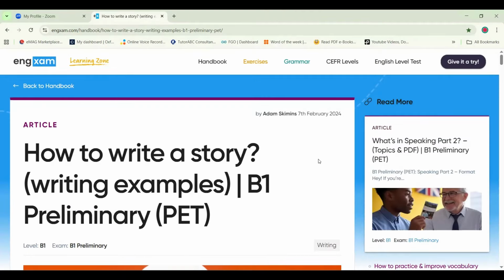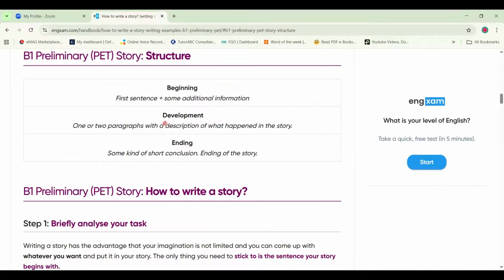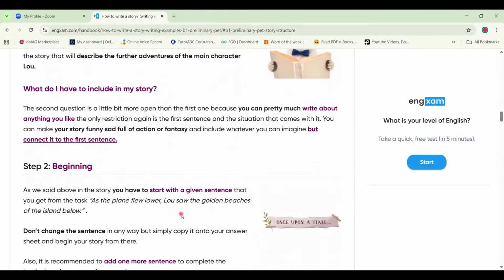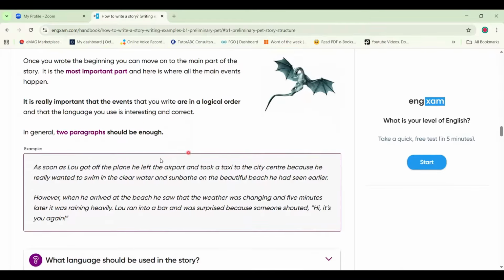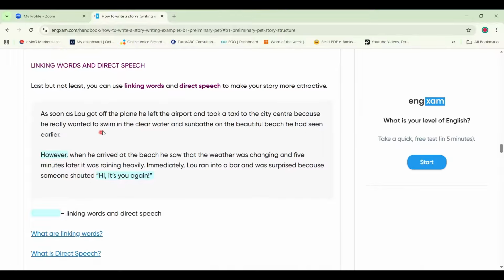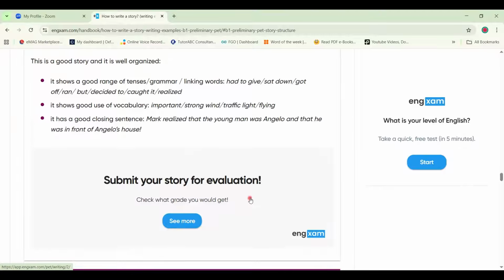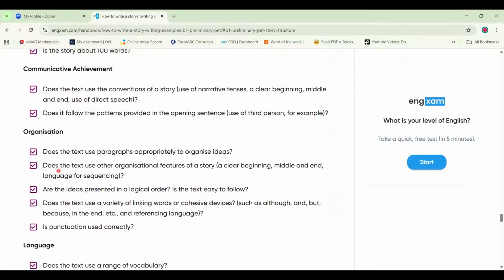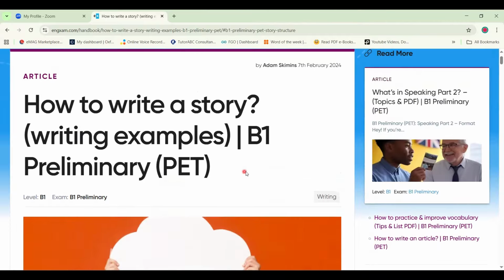How to Write a B1 Preliminary Story | Cambridge Exam Writing Guide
In this video, I present an excellent online resource created by Adam Skimins that explains how to write a story for the B1 Preliminary (PET) Cambridge exam.

We look at:

the structure of a B1 story (beginning, development, ending)

how to analyze the task

how to use past tenses, time expressions, and linking words

story examples and useful phrases

practice tasks and how to submit your story for evaluation

This video is for B1 learners who want clear guidance and practical tips for the Cambridge writing exam.